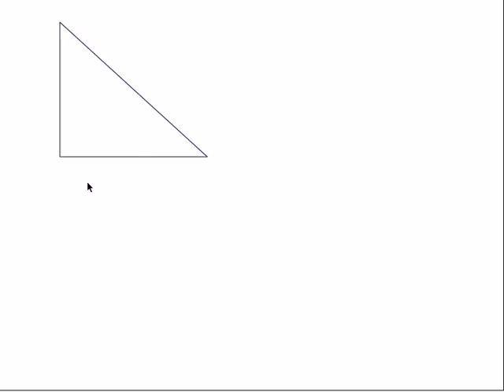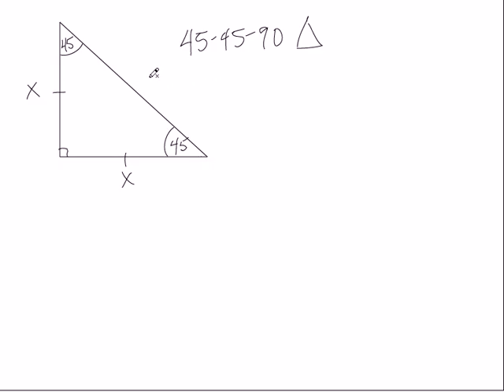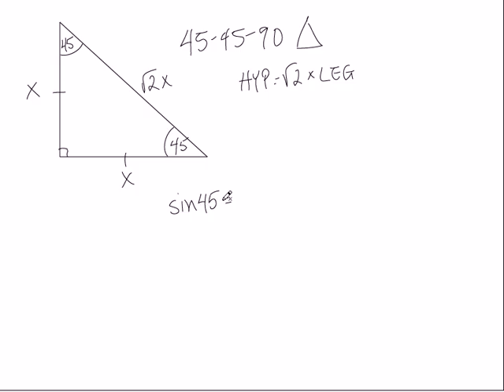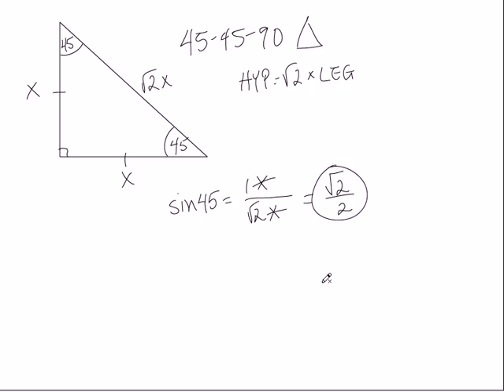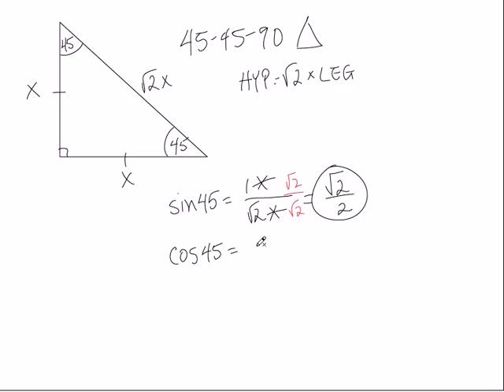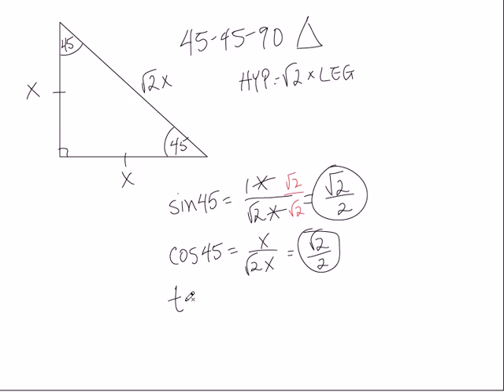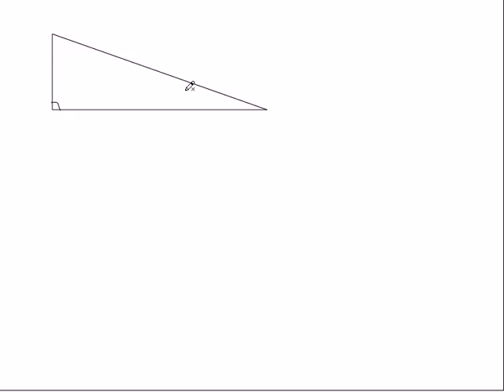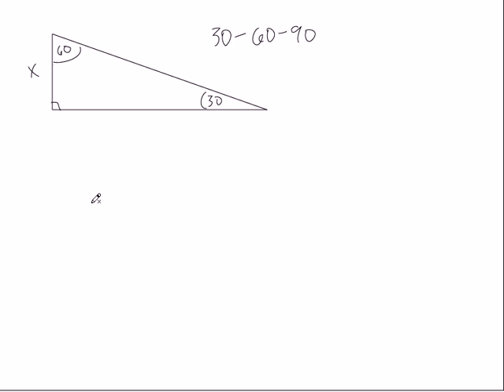Alg. II (B) Sec. 13-1 part 3.avi